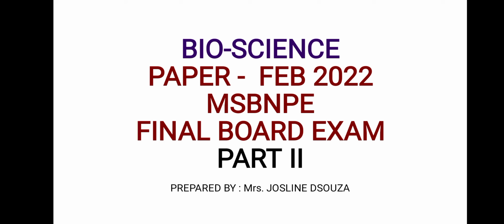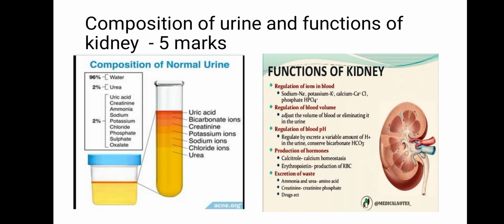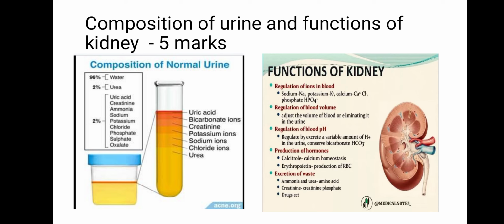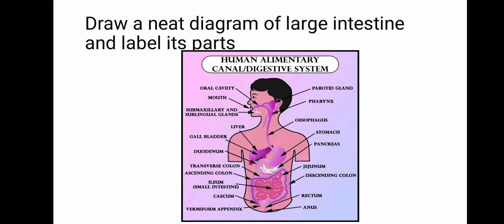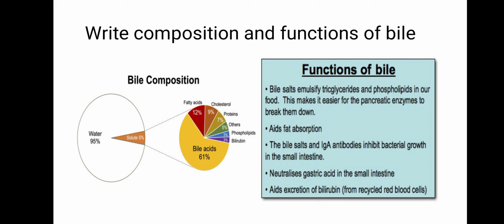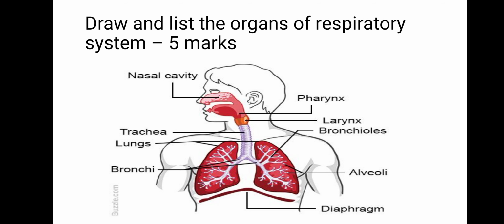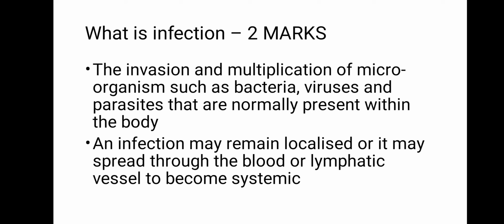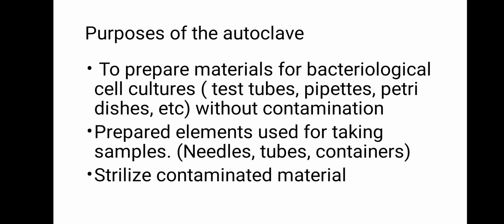Bioscience Paper - MSBNPE - FIRST YEAR GNM - PART II